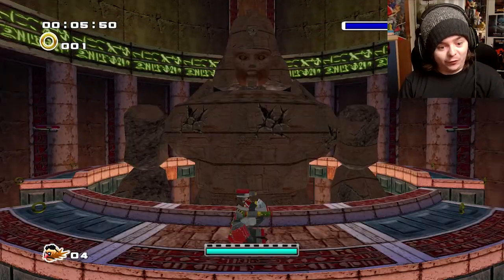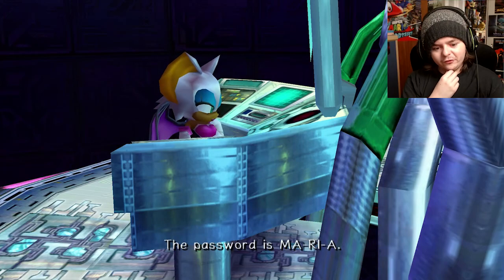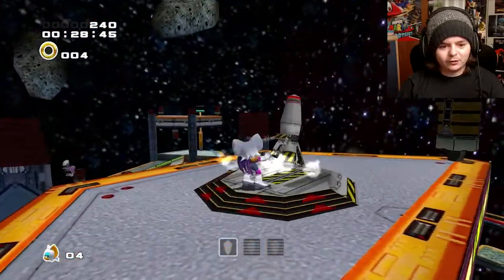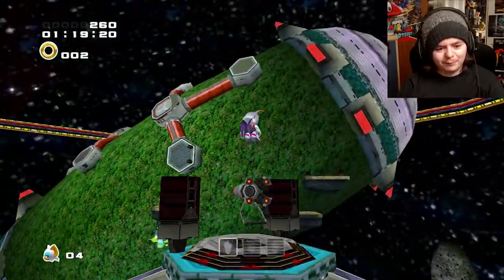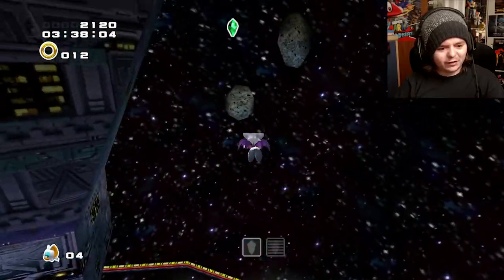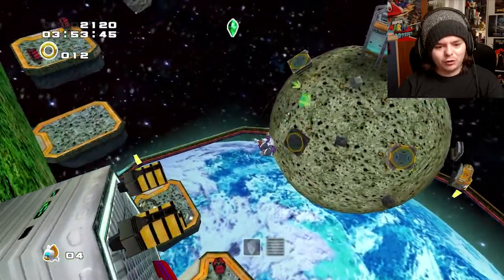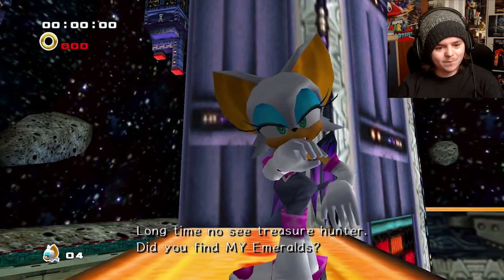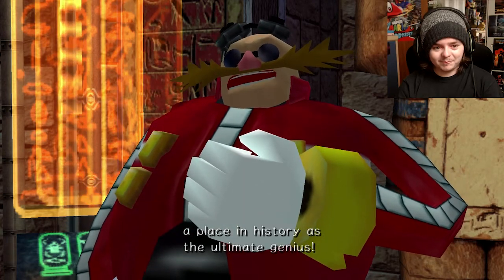Planet Pickle Rick!! | Sonic Adventure 2 Battle | #13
Check it out, Morty, I turned myself into a planet AND a pickle! I'm Planet Pickle Riiiiiiick!

A blast from the past series, I'm restarting my original first ever Let's Play on this Channel - Sonic Adventure 2 Battle! I'm aiming to commentate it far better than I did back when I first did the LP, as I've got experience behind me this time, and I aim to do this game the justice it deserves from a 100% playthrough!

In this episode we traverse Rouge's worst level, and Eggman's best level, in the semi-final episode of the Dark Story!

DUOSHOCK CREDITS:
DuoShock Character Heads Designed by my friend Jonny!

DuoShock Theme Created by Brad!